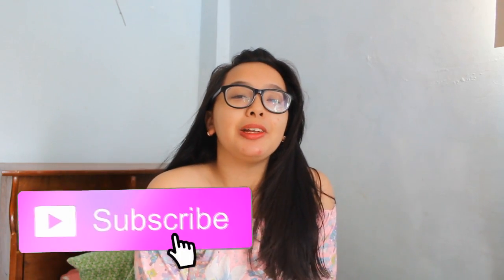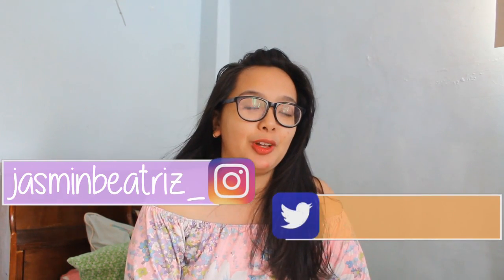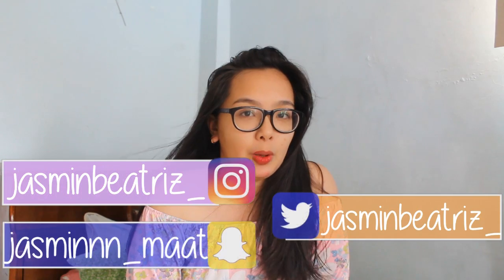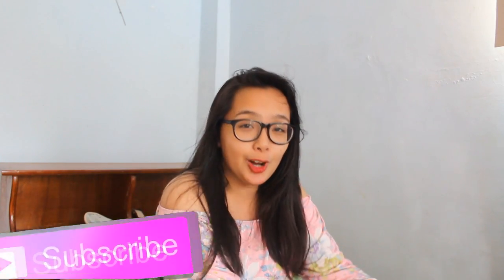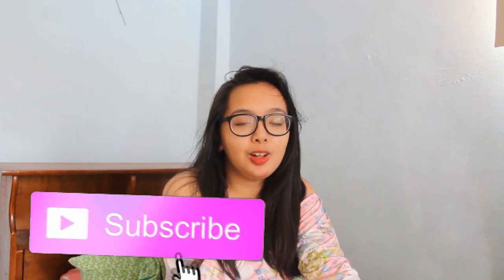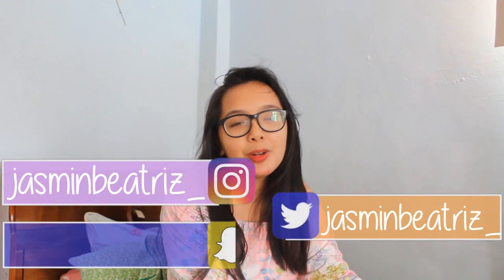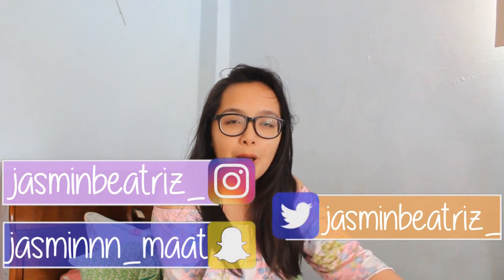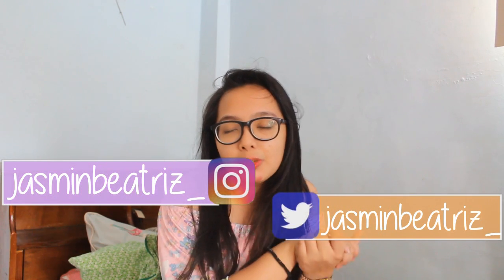BACK TO SCHOOL SUPPLIES HAUL!!! National Bookstore & Sm Dept Store (PHILIPPINES) || Jasmin Beatriz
hi everyone. so this is my back to shool supplies haul. BACK TO SCHOOL SEASON IS HERE! I'm an incoming grade 11 of UST SHS (Senior High School) in the strand of HUMANITIES AND SOCIAL SCIENCES. Hope you guys enjoyed the video. If you have video request regarding back to school, leave it down below.

((i'm not trying to brag or anything ha. I'm grateful and forever thankful of what I have))

Comment down bellow if you have any video request.

F a c e b o o k :
⇢ Jasmin Beatriz

I n s t a g r a m :
 ⇢ jasminbeatriz_

S n a p c h a t :
 ⇢ jasminnn_maat

⇢ Credits: ItsFrida, CailinsEdittingHacks, EditingByNicole

believe you can and you're halfway there